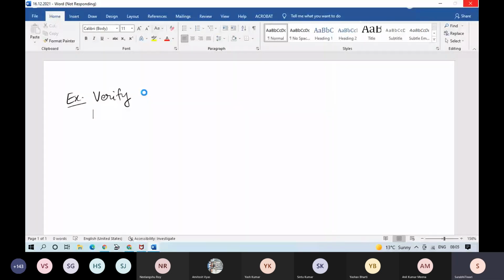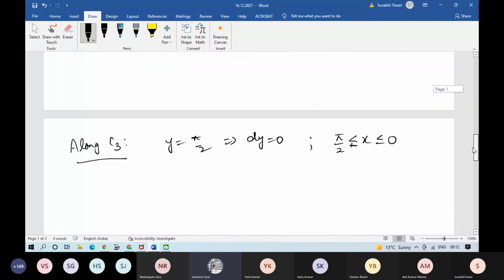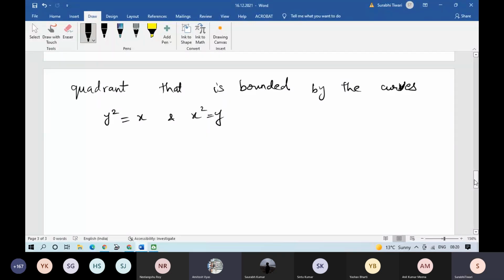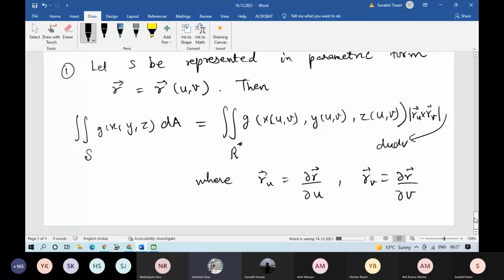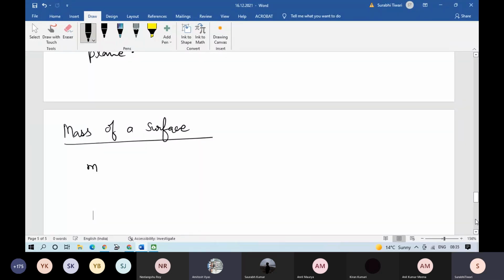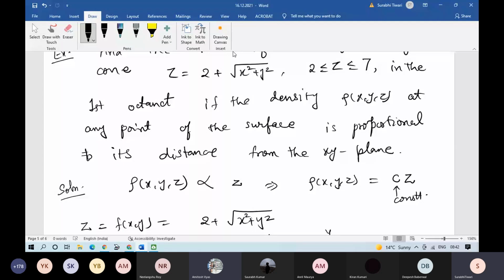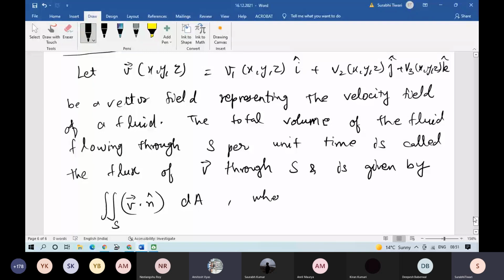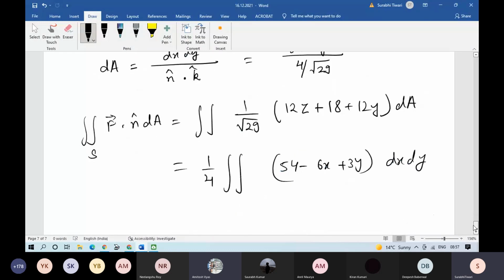21 2 2022 maths